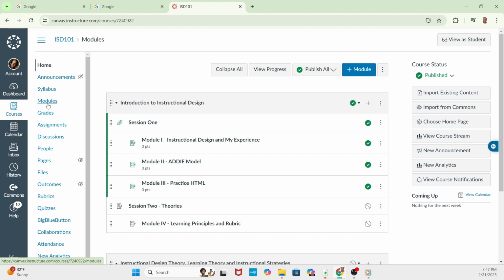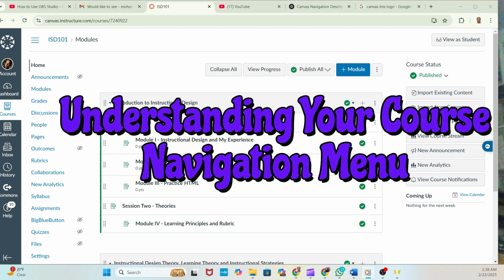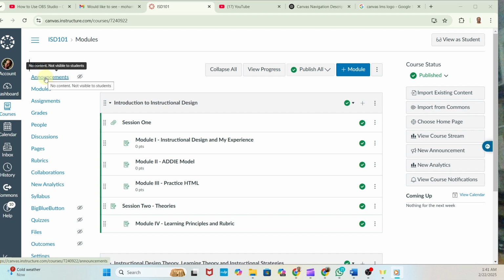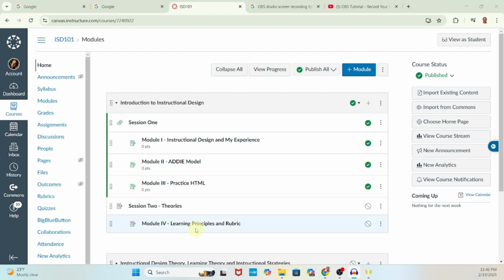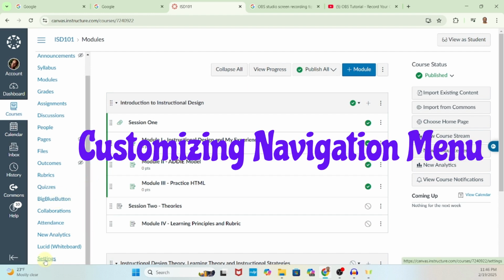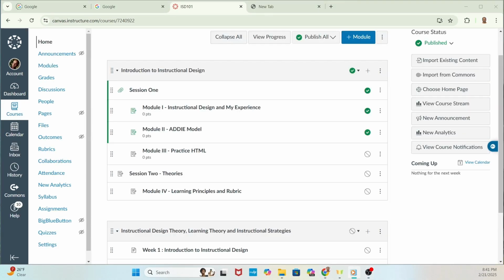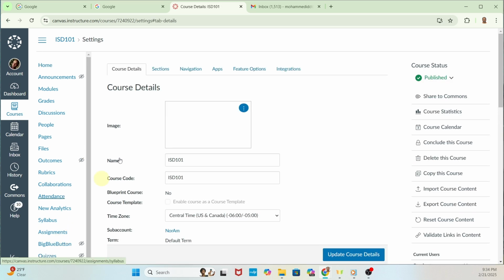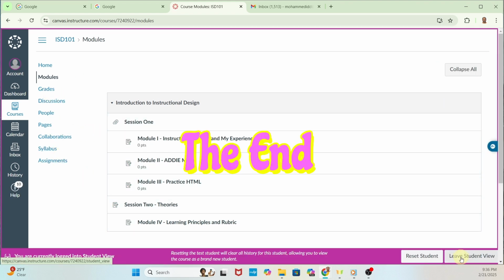Canvas LMS Navigation: A Step-by-Step Guide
In this video, we’ll walk you through the essential features of Canvas LMS, focusing on effective course navigation. Learn how to navigate the Canvas interface with ease, from the dashboard to course modules, gradebook, and discussion boards. Whether you’re a new instructor or just looking to refresh your skills, this video will provide you with practical tips to enhance your teaching experience and help students succeed. Gain a better understanding of the Canvas Course Navigation Menu, customizable settings, and key tools you need to create an organized and user-friendly online learning environment.
🔹 Topics Covered:
✅ Understanding the Canvas Dashboard
✅ Exploring Course Navigation Menu
✅ Accessing Modules, Assignments, and Discussions
✅ Customizing Course Settings
✅ Tips for Efficient Navigation

Whether you're new to Canvas or looking for a refresher, this video will help you get the most out of your learning management system.